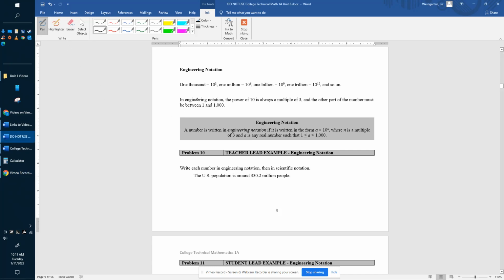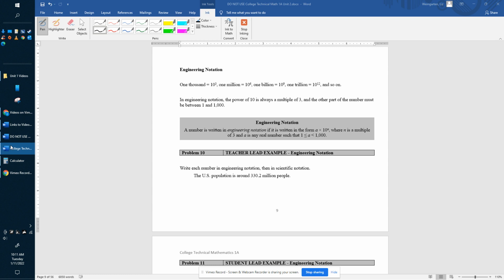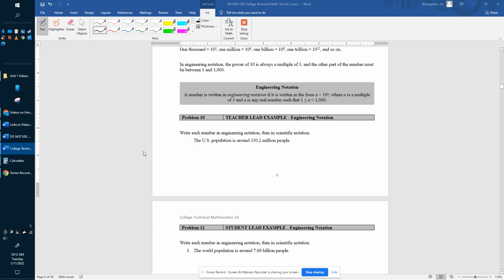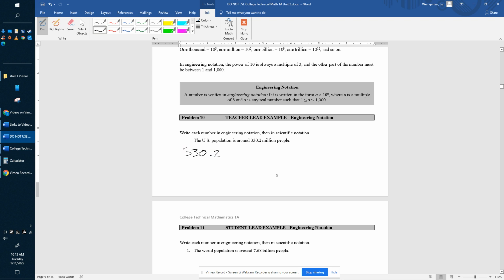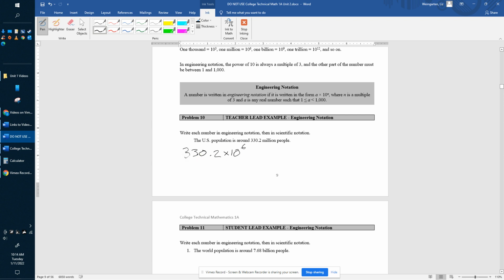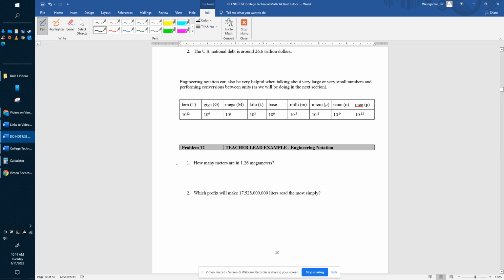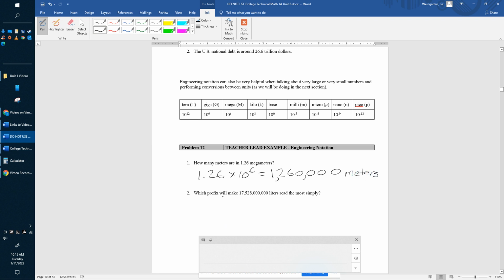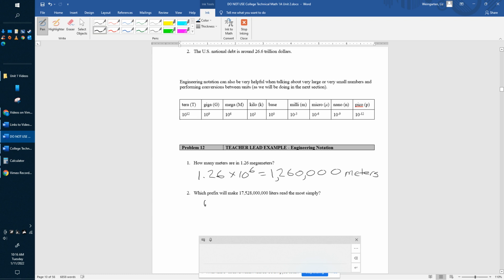2 1 5 Engineering Notation